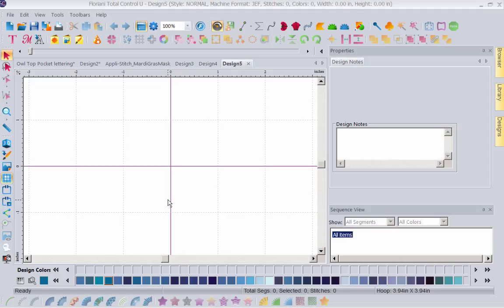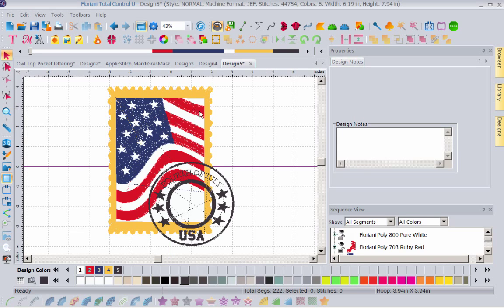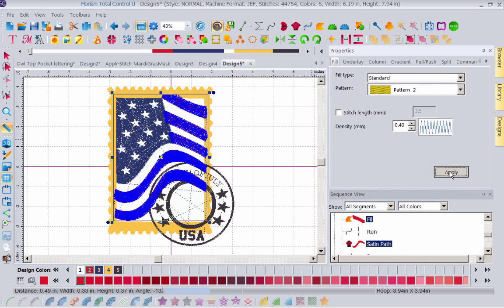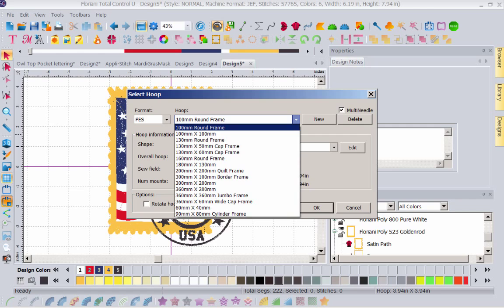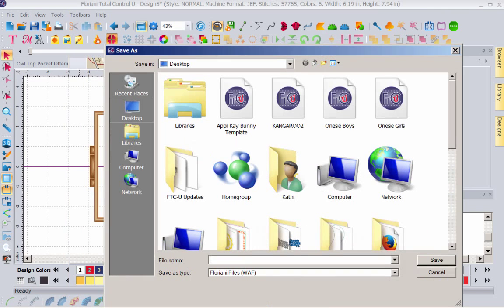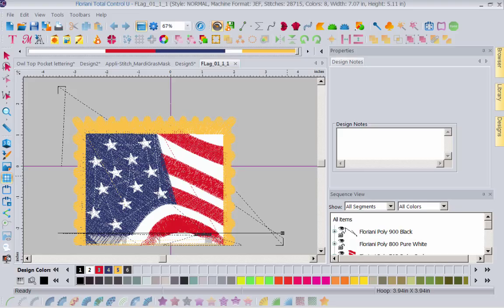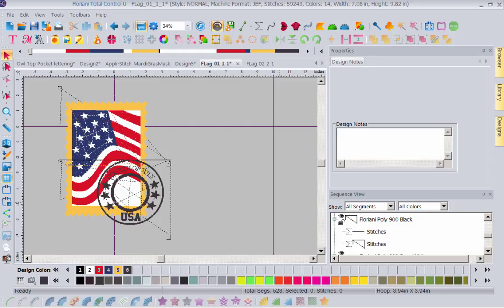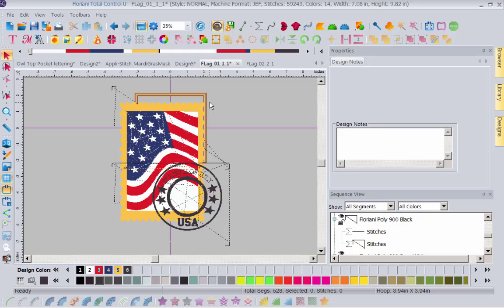Splitting a Design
07/07/2015 - Floriani Educator Kathi Quinn's new video on splitting a design in the Floriani Total Control U!  Learn how to resize a design, check for proper stitches, select or create a hoop, and then SPLIT.